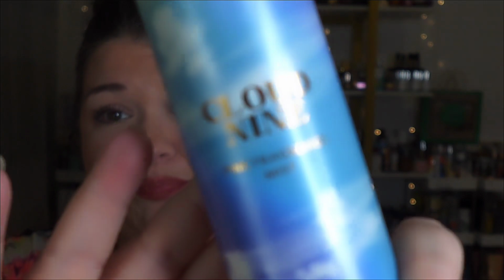White Jasmine Wonderland: Bath and Body Works Fragrance Review & Comparison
Mislens Contact Lenses! Hurry! They sell out fast!

enjoyjavy You haven't tried JAVY coffee yet?!?! Say whatttt?!?!??!

Fetch.   Sign up for Fetch with my code "DNBE3C" and get 2,000 points when you snap your first receipt.